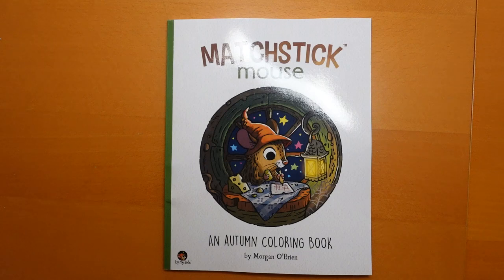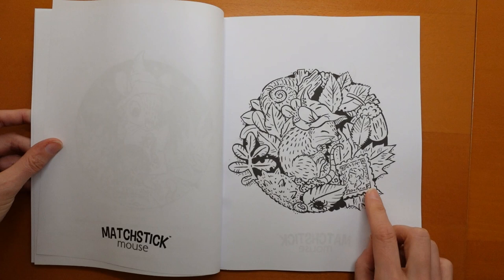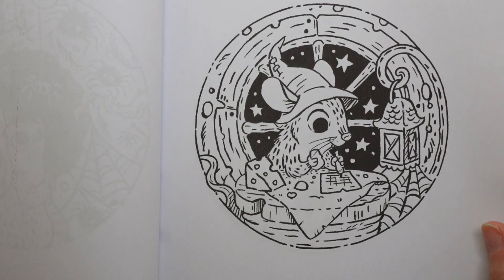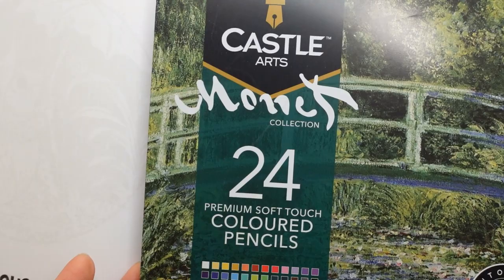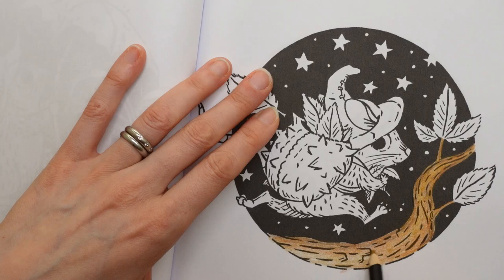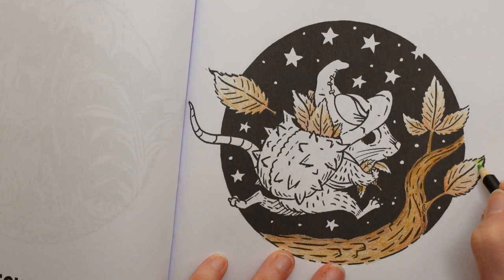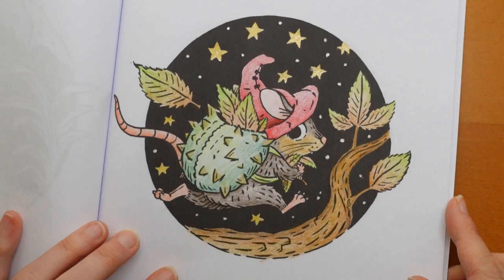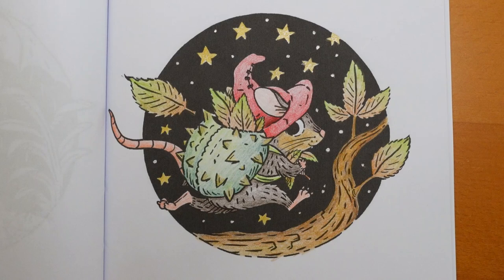Adult Colouring Book Flip Through and Color - Matchstick Mouse Autumn by Morgan O'Brien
This is a video with a flip through of Matchstick Mouse an Autumn Coloring Book by Morgan O'Brien and I colour a picture using Castle Arts Monet set.

✍✍ Pencils used: Vermillion, Yellow Ochre. Flesh Deep, Cadmium Yellow, Viridian, Leaf Green, Burnt Sienna, Burnt Umber, Ivory Black

🌻🌻Resources Used:
Matchstick Mouse - An Autumn Colouring Book

🎥🎥 Items that I use to film:
Camera –